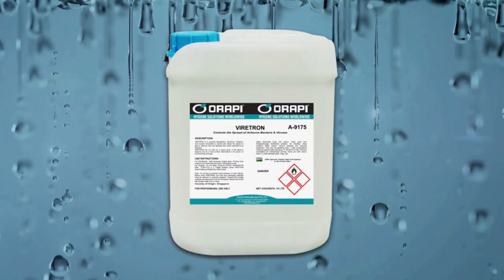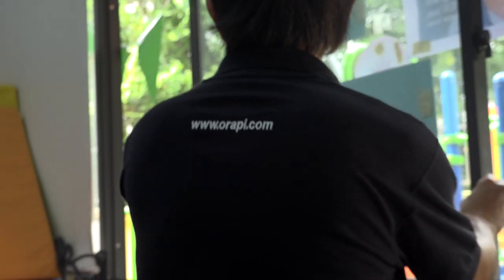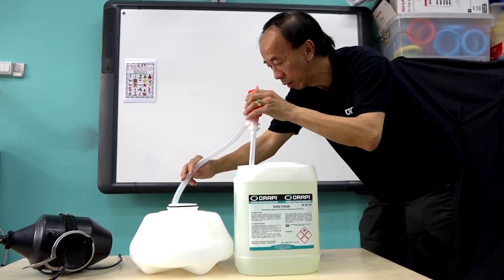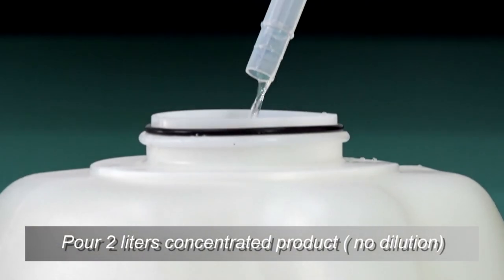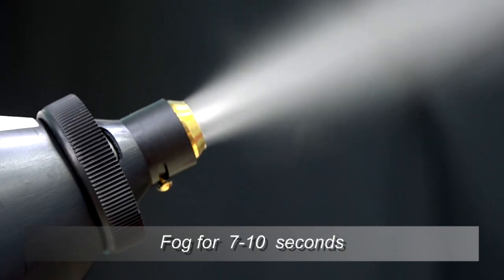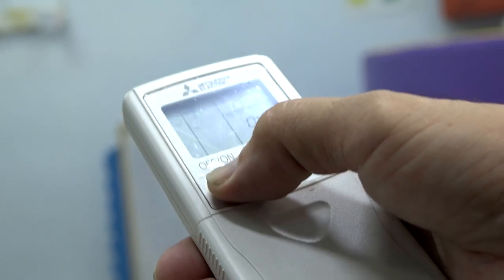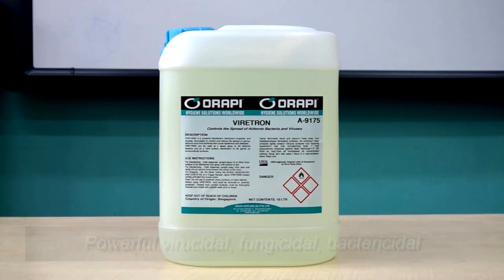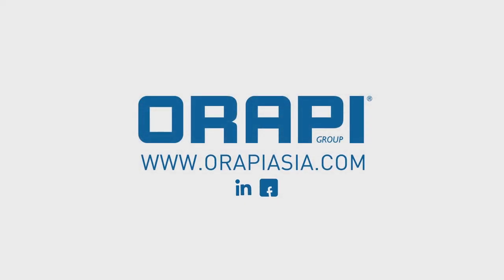VIRETRON — Hospital-Grade Disinfectant & Deodorant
- 3 in 1: Cleans, sanitizes and deodorizes
- Virucidal, fungicidal and bactericidal action
- Kills airborne virus and bacteria that cause epidemics and diseases
- Can be used in schools, hospitals, nursing homes, hotels, restaurants…
- Acts instantly and leaves a pleasant floral perfume